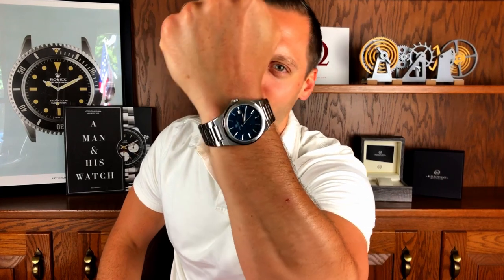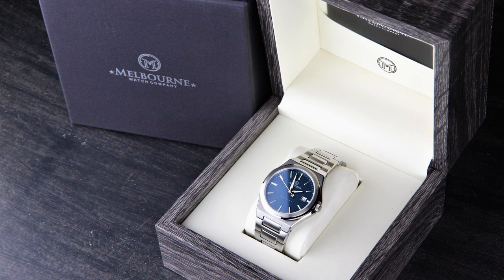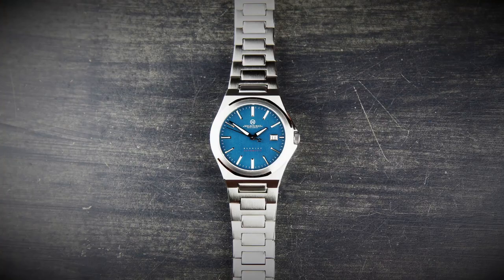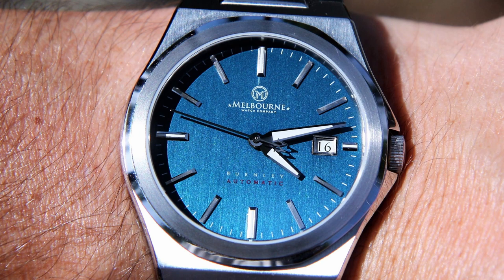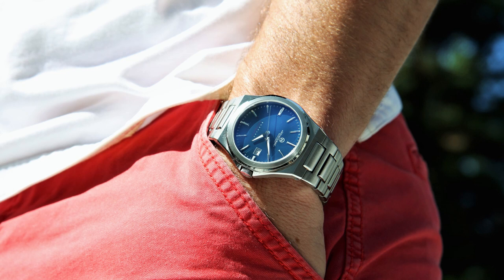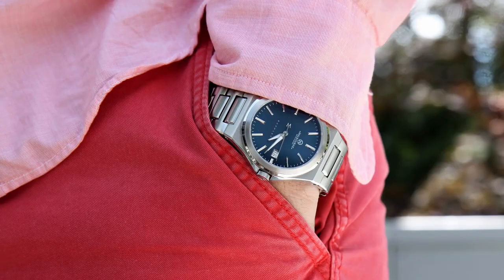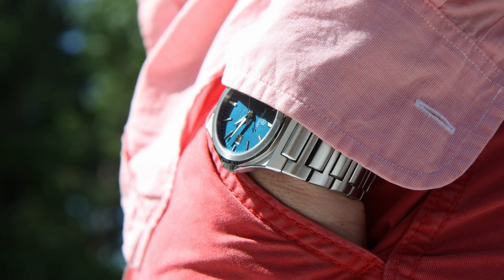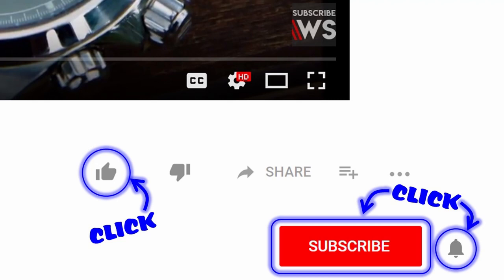MELBOURNE WATCH COMPANY BURNLEY // AN EXCITING TWIST TO THE CLASSIC DRESS WATCH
Melbourne Watch Company took the classic dress watch and added some fun & exciting touches to create a "modern classic" in their new Burnley model. But what does this mean? Watch this video to see what makes it so unique and why it is a great option.